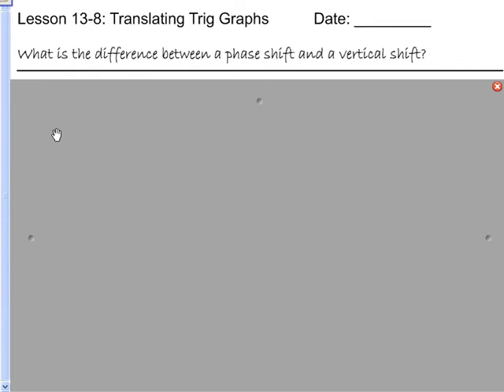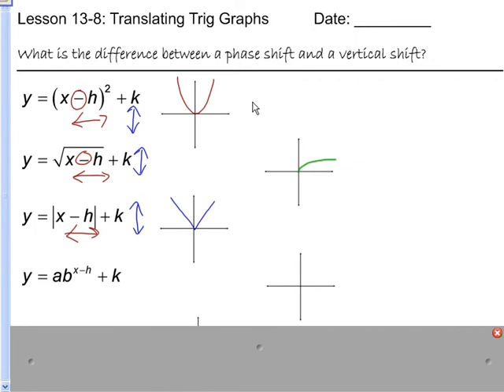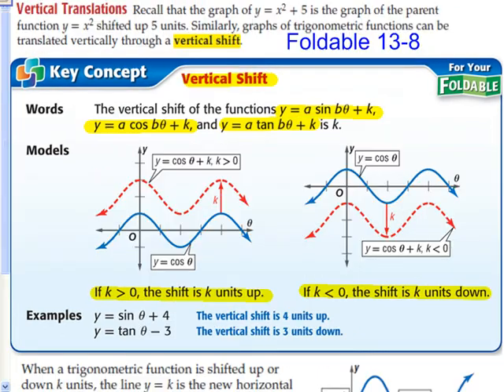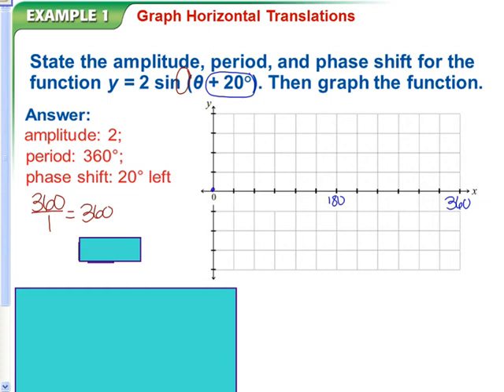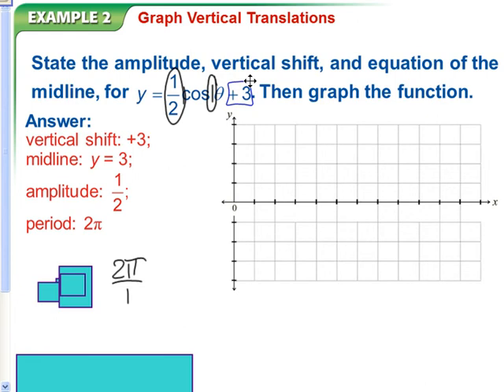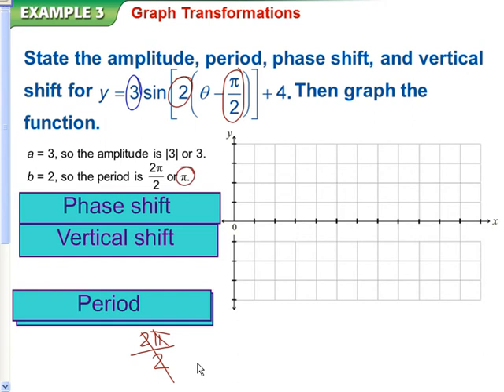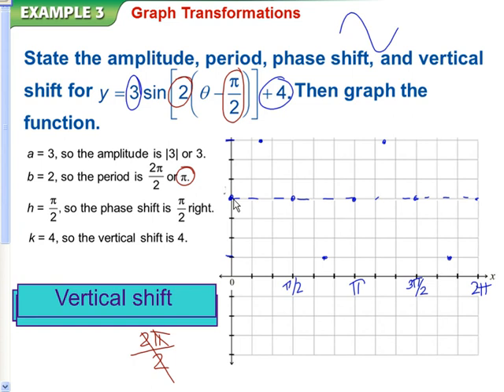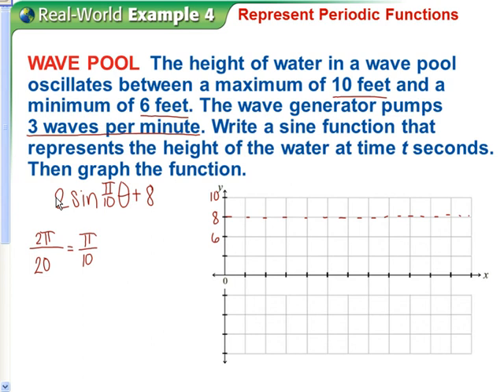Lesson 13 8